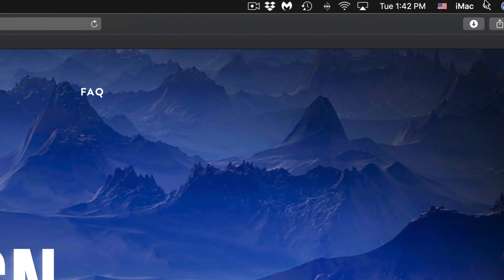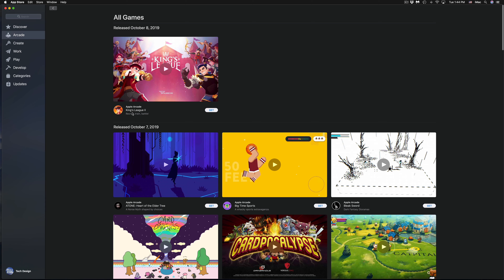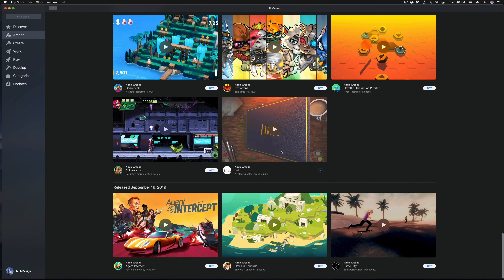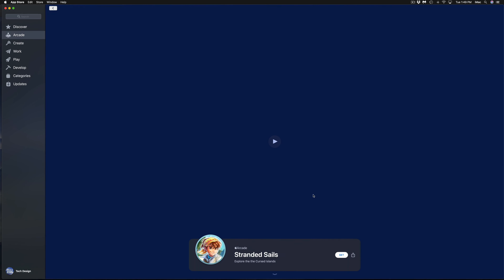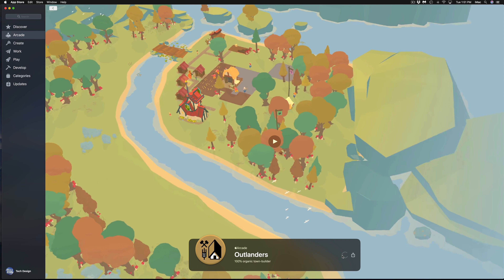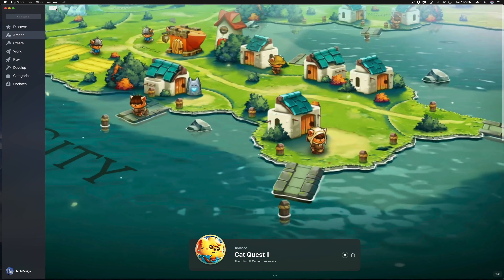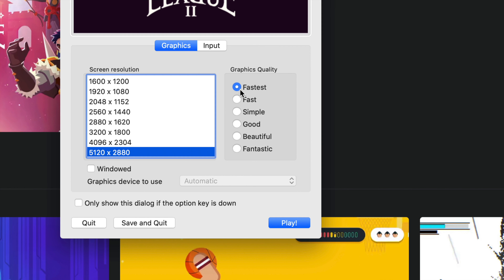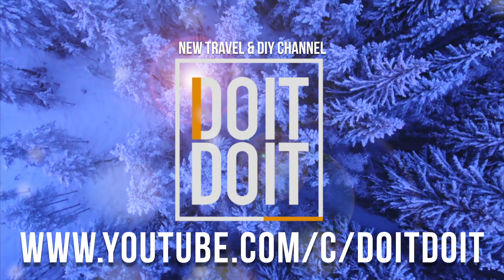How to Download: King’s League II on Mac | Apple Arcade | MacBook, iMac, Mac mini, Mac Pro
Apple Arcade Game - Recruit, train, battle!